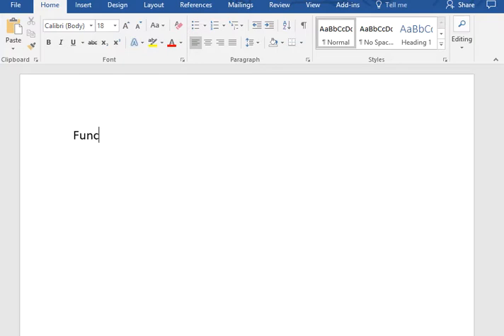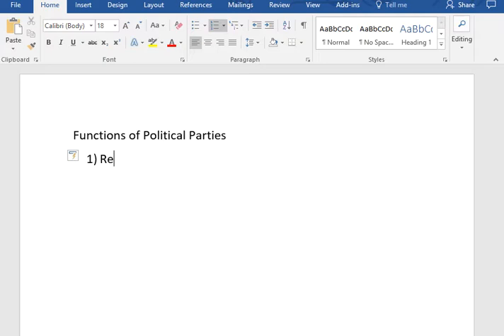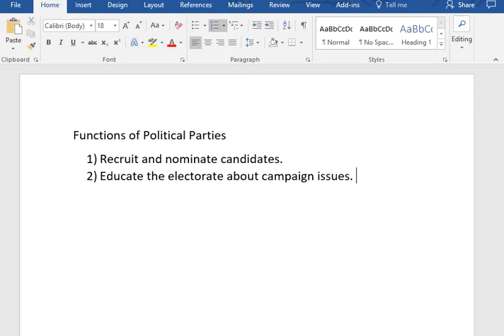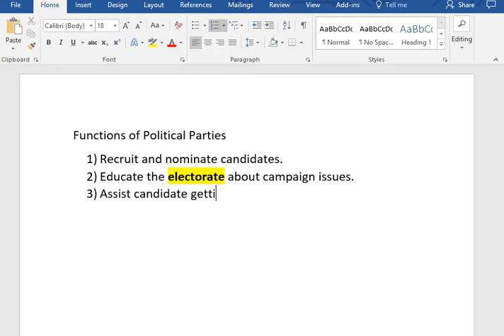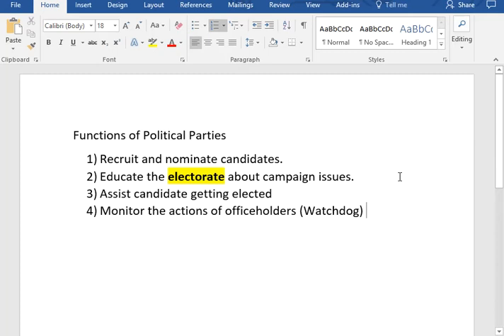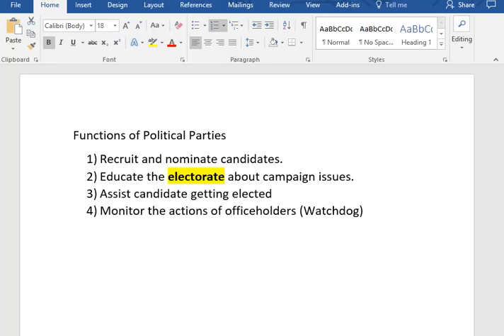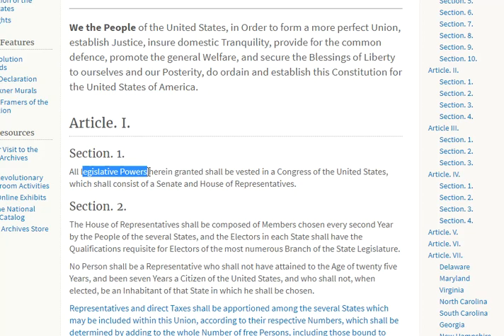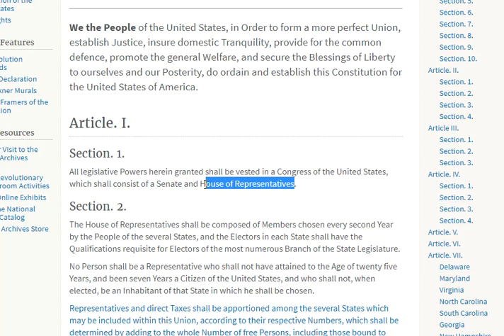Lesson 5a Overview 10/3/2017 6:24:53 PM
Also, discussion of U.S. Constitution Article 1, Section 1